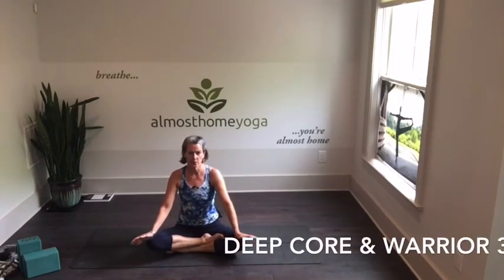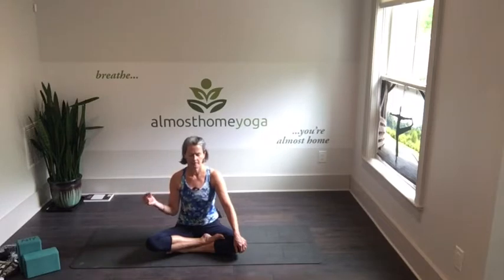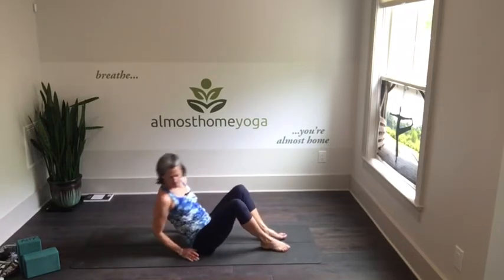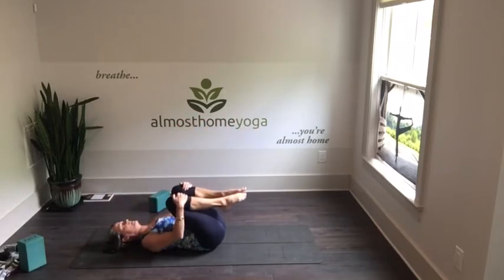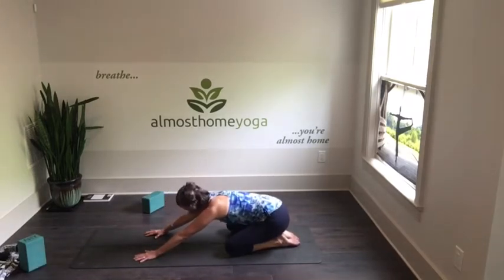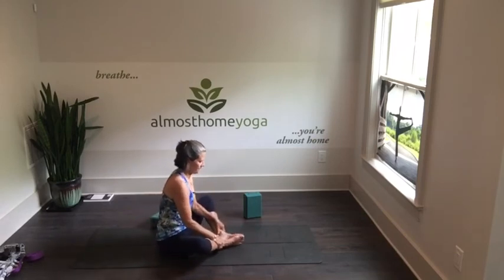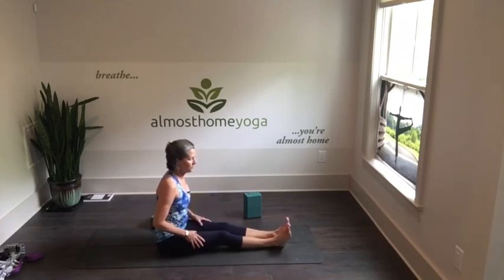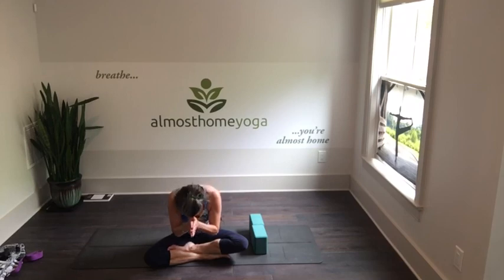Deep Core & Warrior 3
40 minutes of core strengthening with a challenging one-leg balance